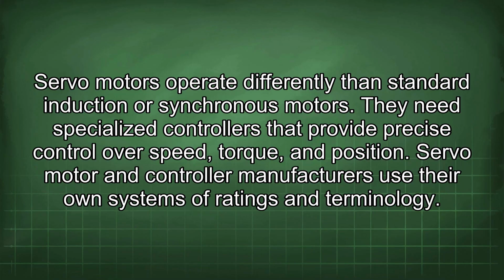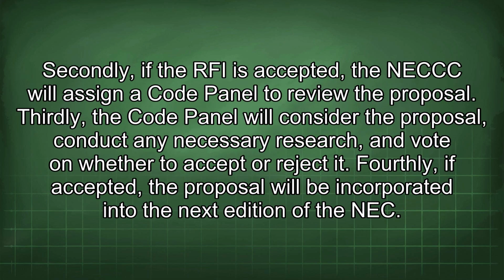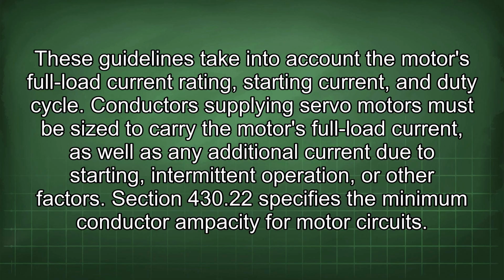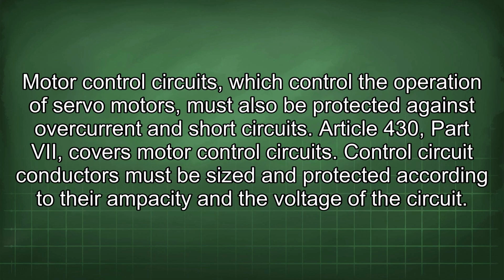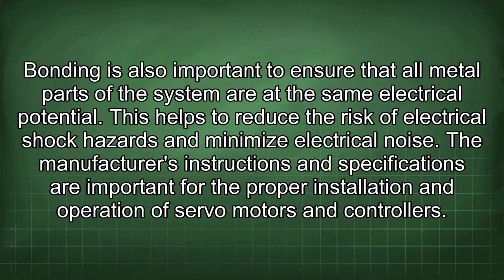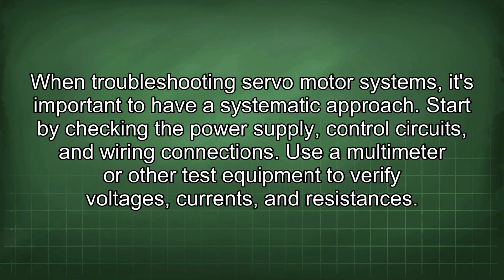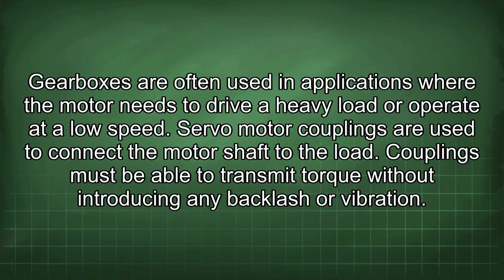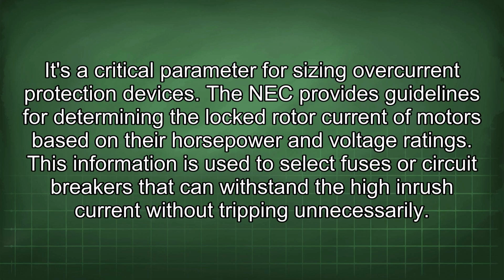Servo Motor Installation NEC Article 430 Considerations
Servo motors require specific installation considerations. This video discusses proposed changes to NEC Article 430. Learn about rating plates, overcurrent protection, and conductor sizing.